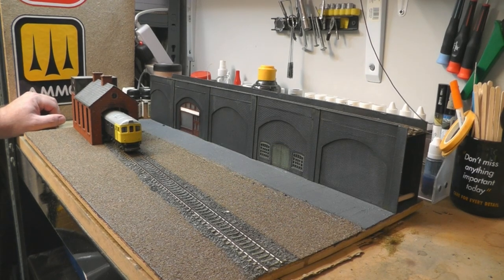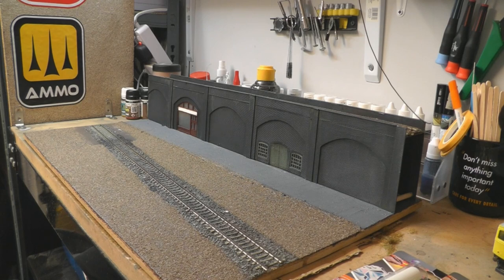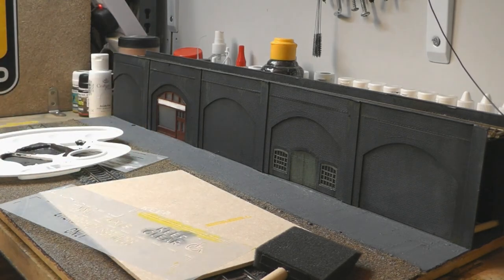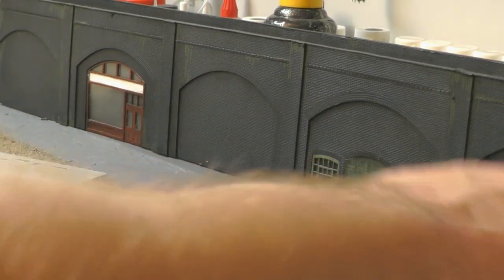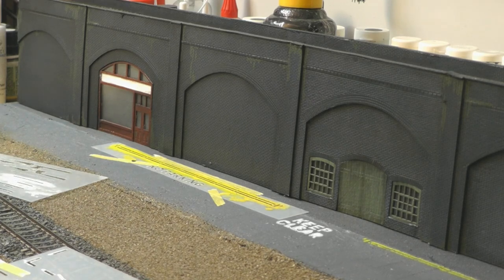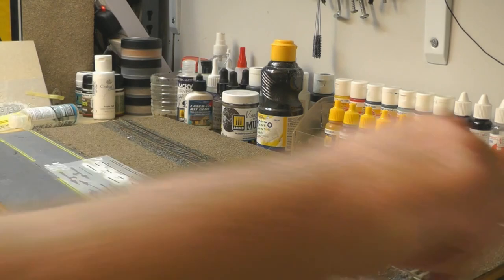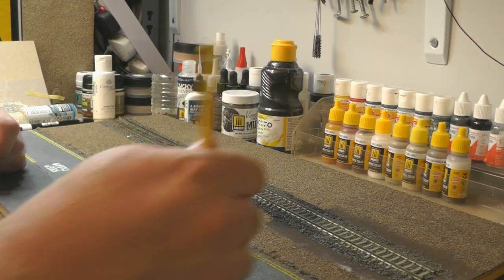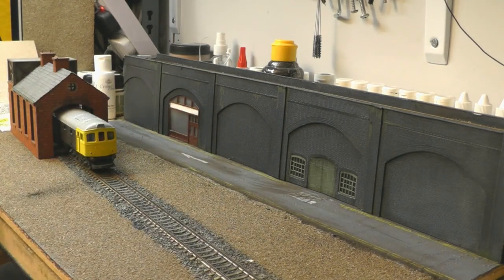Road Marking Techniques for OO Gauge Dioramas | The Arches Omnibus Ep. 5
In Episode 5 of 'The Arches Omnibus,' we dive into the art of creating realistic road markings for your OO gauge diorama. Whether you're a seasoned modeler or just getting started, discover a variety of techniques that will bring your layouts to life. From hand-painting lines to using stencils and free painting, we explore the pros and cons of each method to help you achieve the perfect finish.

Watch the full series for more tips, tricks, and behind-the-scenes looks at model railway building!

Don't forget to shop at rail-stuff.com